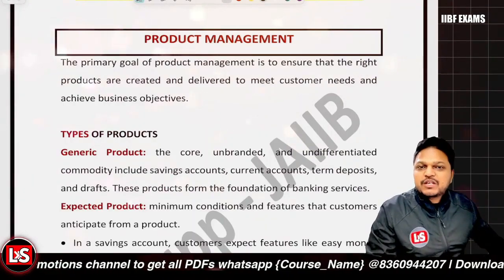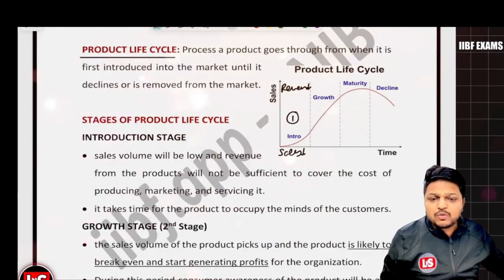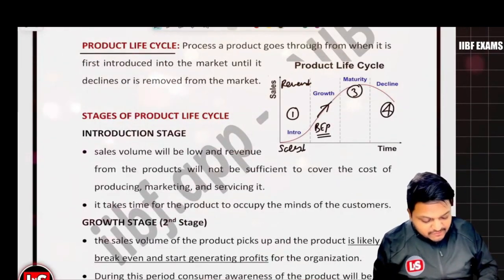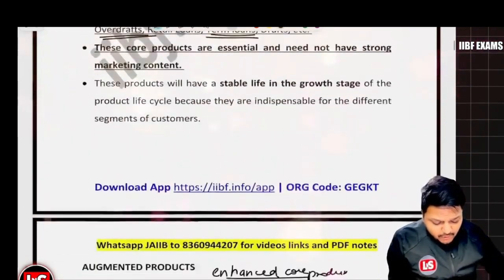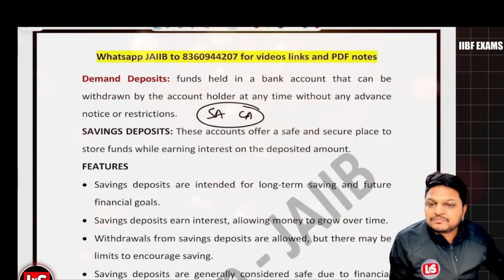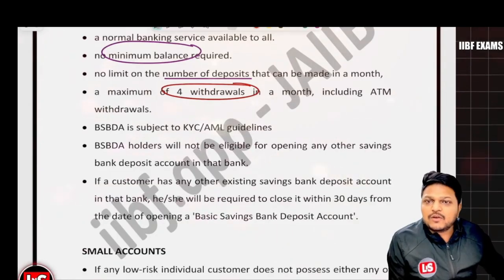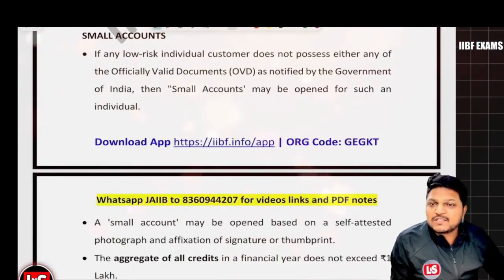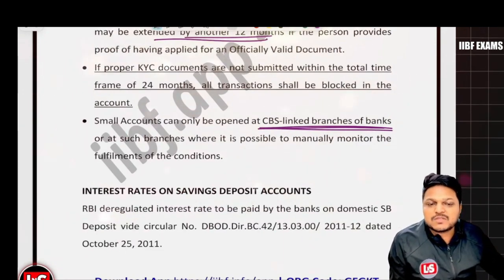Product Development Process Module B | JAIIB RBWM English Only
🚀 In this class, Product Development Process is explained in very simple and clear language for JAIIB exam preparation.

📦 Topics Covered:
🔹 Idea Generation – How new banking products are created
🔹 Idea Screening – Selecting the best product ideas
🔹 Concept Development & Testing – Checking feasibility
🔹 Business Analysis – Cost, profit & risk understanding
🔹 Product Development – Actual creation of product
🔹 Test Marketing – Trial before final launch
🔹 Commercial Launch – Final product introduction in market

💡 Also Explained:
📊 Product Life Cycle (Introduction, Growth, Maturity, Decline)
👥 Customer Needs & Market Research
🏦 Practical Banking Examples for better understanding

🎯 Why this class is important:
✔️ Covers exam-oriented concepts for JAIIB RBWM
✔️ Helps in understanding real banking product strategy
✔️ Easy language + conceptual clarity
✔️ Useful for revision and scoring high marks

📚 Perfect for JAIIB aspirants preparing in English medium
🔥 Strong concepts + real examples + exam focus